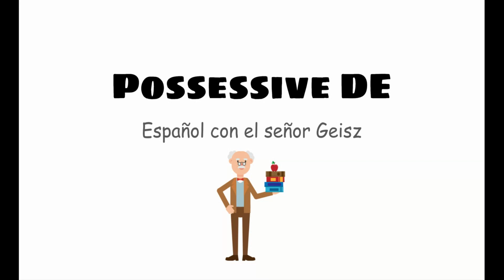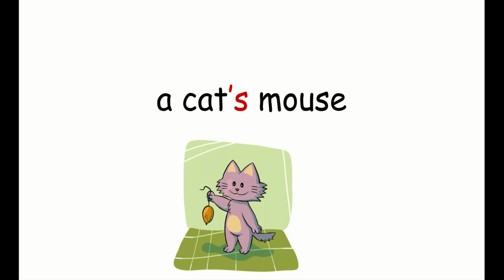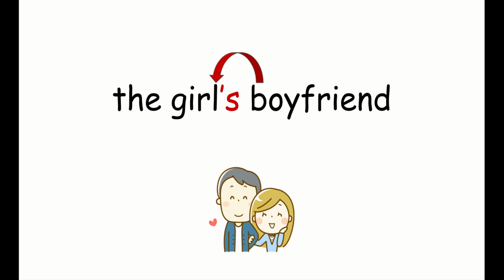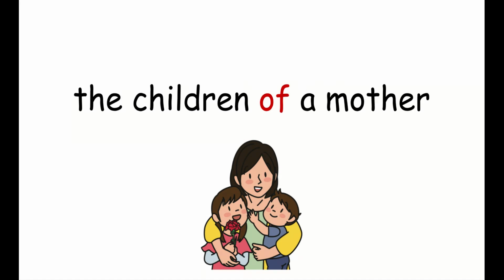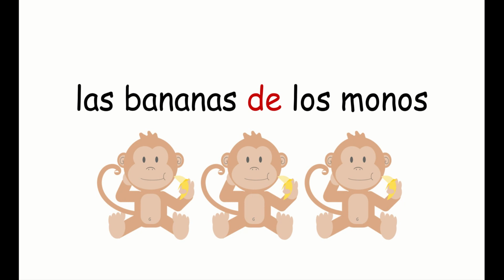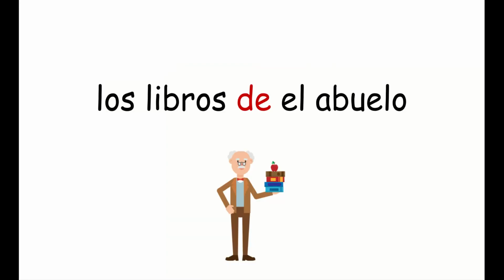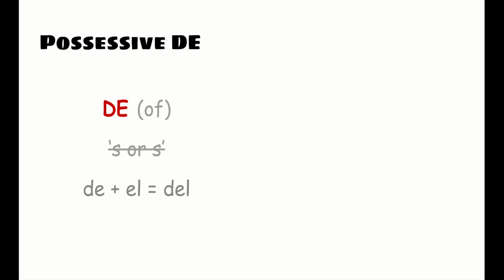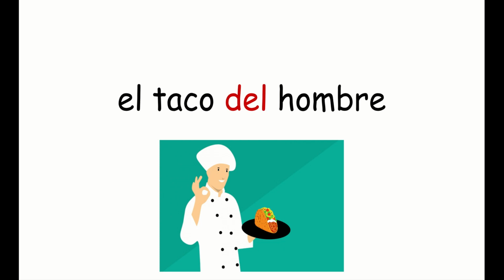Possessive DE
To show who something belongs to in Spanish you will use the word "de." This video describes how to use the word "de" correctly.